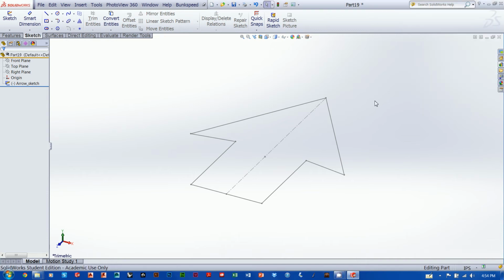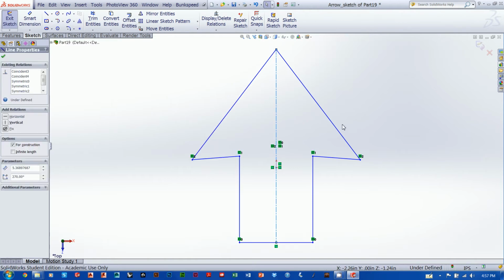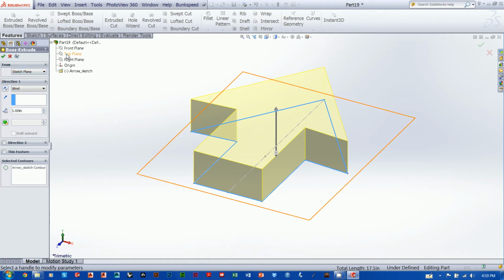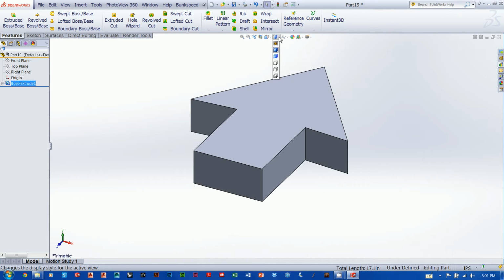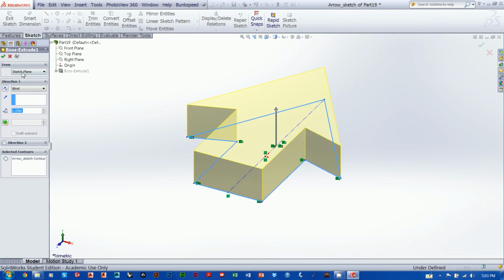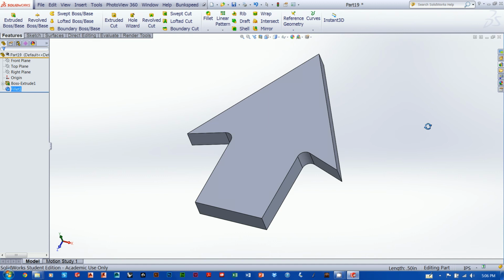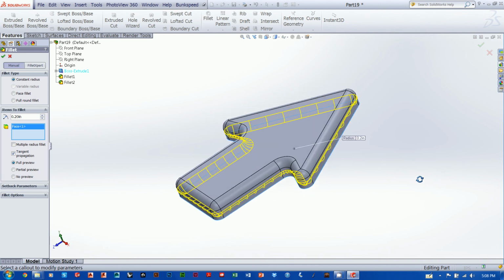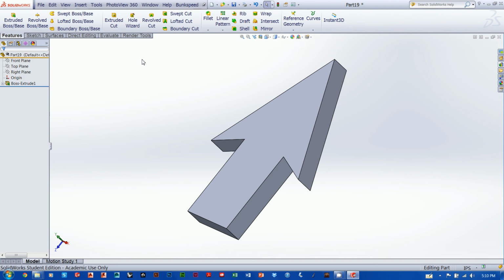Features 1 - Solidworks 004